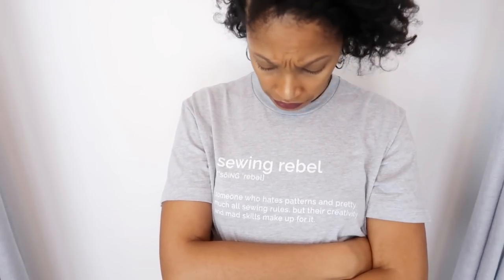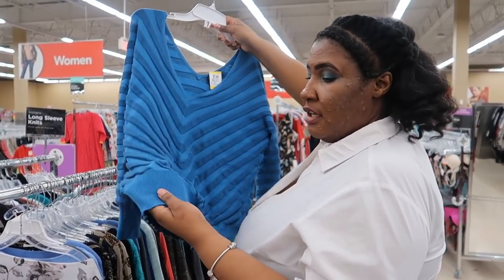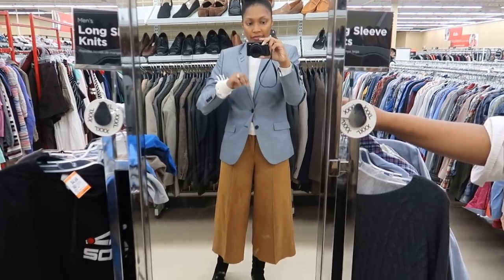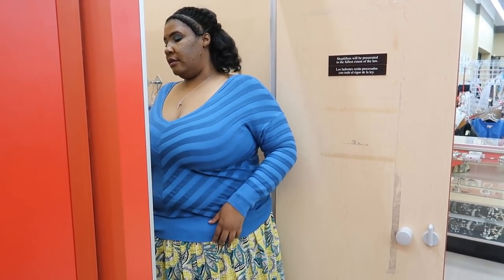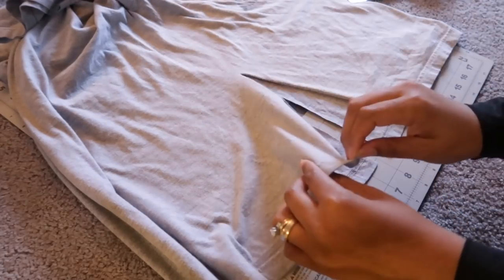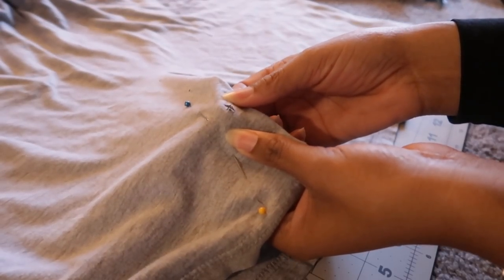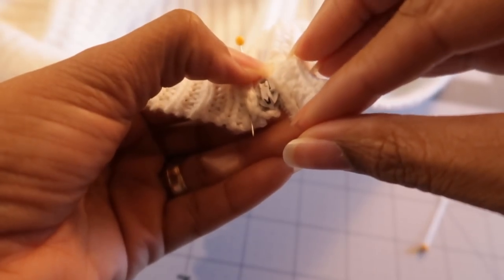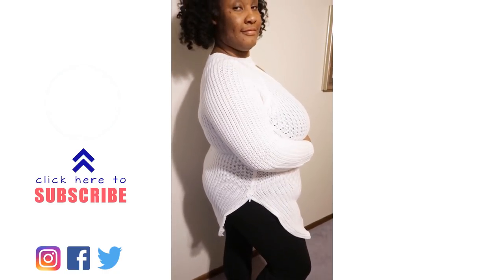Come Thrift With Us: Can I Upcycle For My Busty Sister???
Here's 4 tutorials upcycling tops for all my busty sisters!

My sister had been wanting to alter some tops to fit well in the chest, but not in the stomach. While I was in Chicago, we went thrifting to get some t-shirts and sweaters to make to uniquely fit her. If you want to give yourself a little relief in the belly area, this how to video is for you. This is just the first in our plussizefashion series.

Majesty by Spazz Cardigan
Channel Chasing by Spazz Cardigan